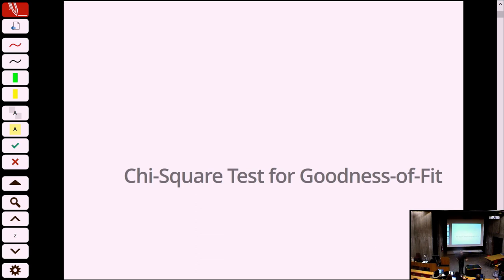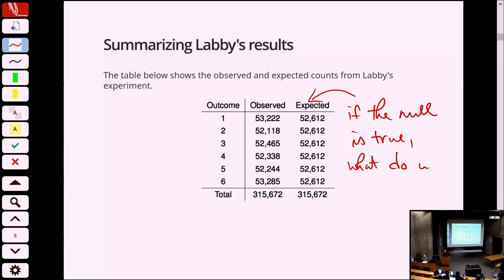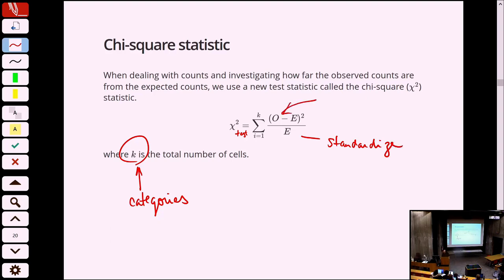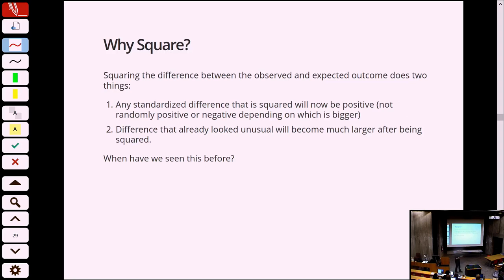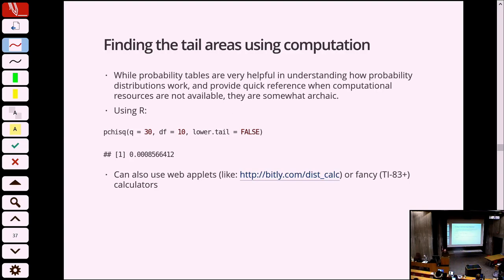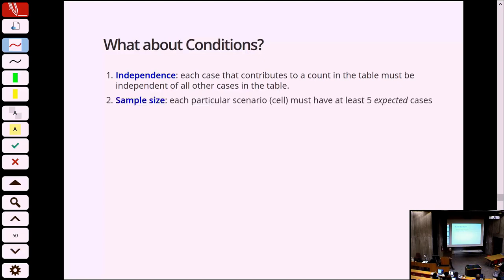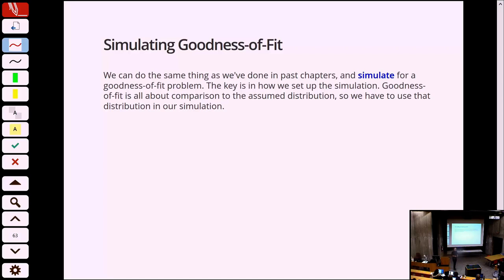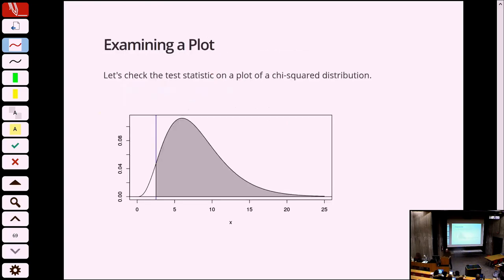(lecture) MATH 1051H-A - Lecture 09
Lecture #09 for MATH 1051H-A, Tuesday, November 14, 2017.